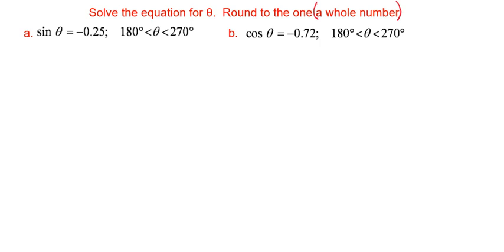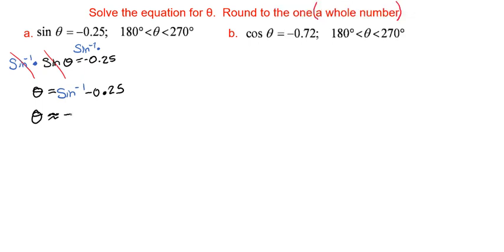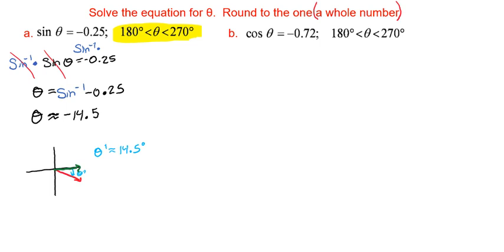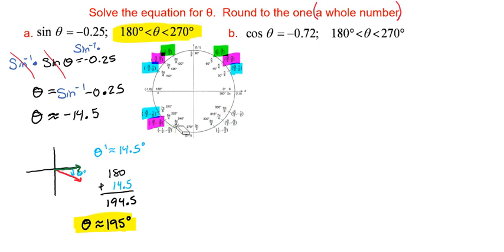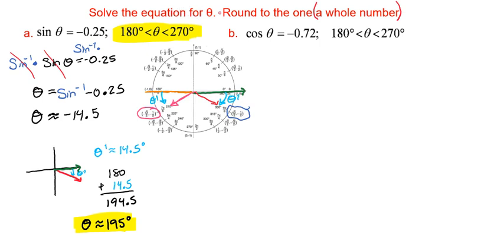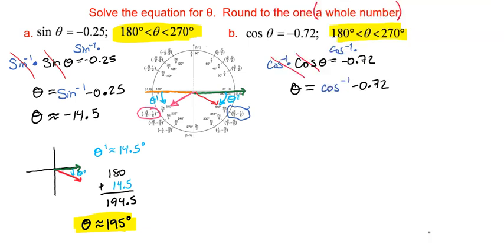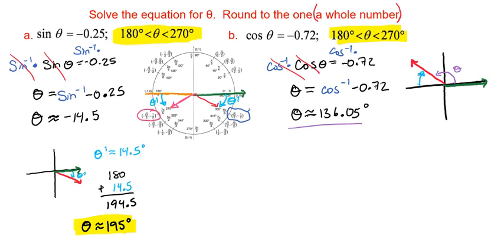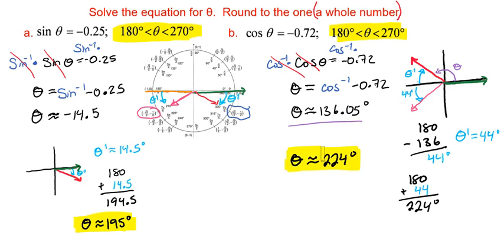Using Inverse Trigonometric Functions to Solve for Theta Given a Range Video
This video goes through a couple examples of how to solve for an angle (theta) of a trigonometric function with a given range by using inverse trigonometric functions.